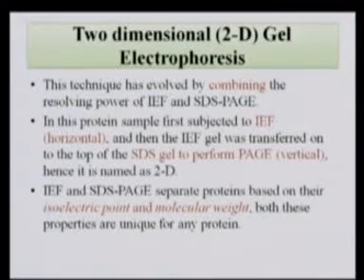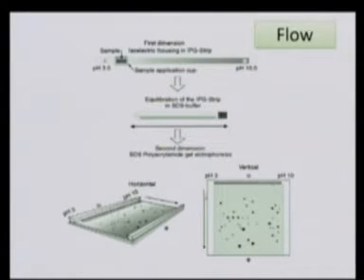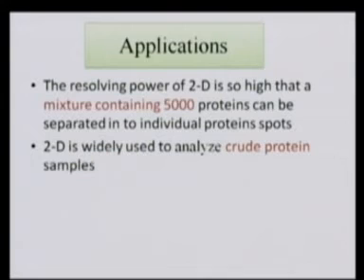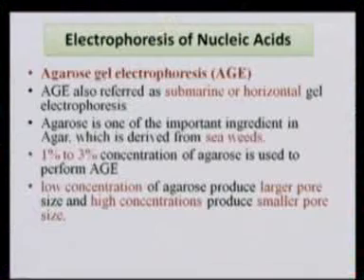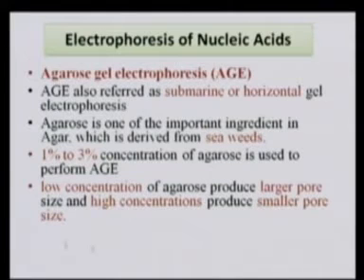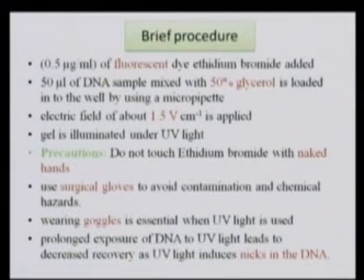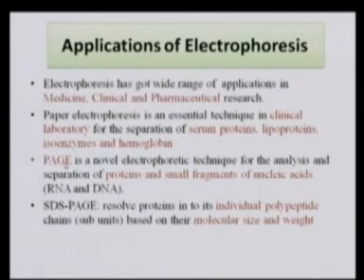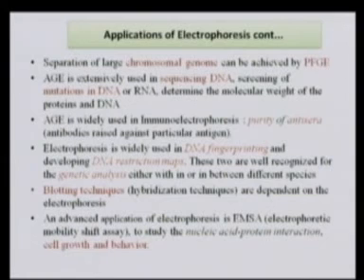Isoelectro focusing and Two dimensional Electrophoresis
Dear Learners,
This video is exclusively prepared for the benefit of ODL learners at UG level. This video will help our BSc leaners to know the Principles and concepts of Isoelectro focusing and Two dimensional Electrophoresis. This is not for commercial use.